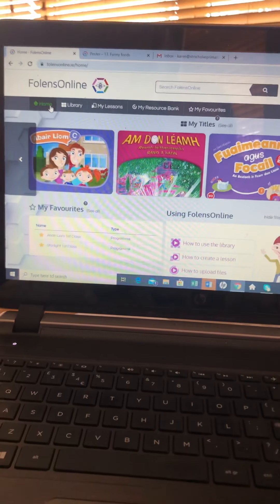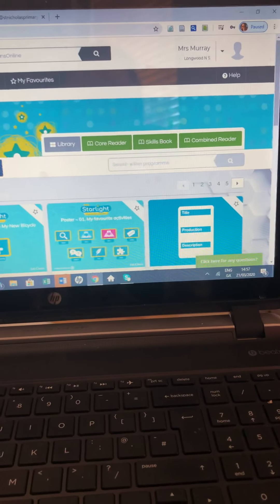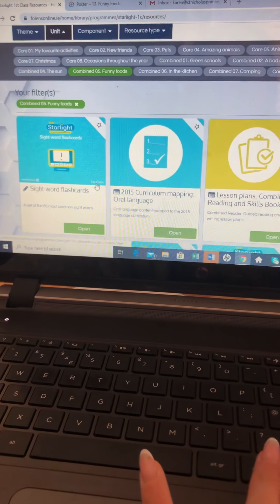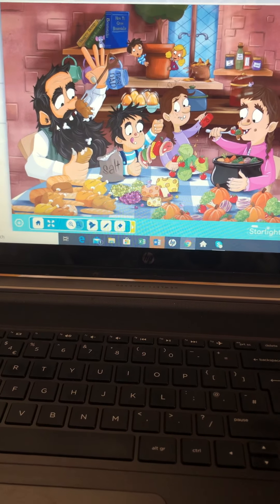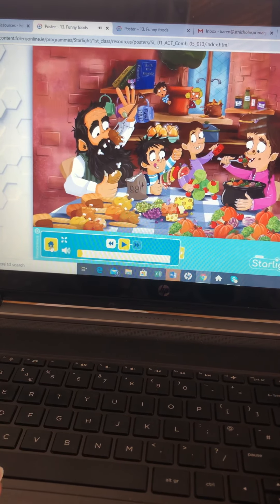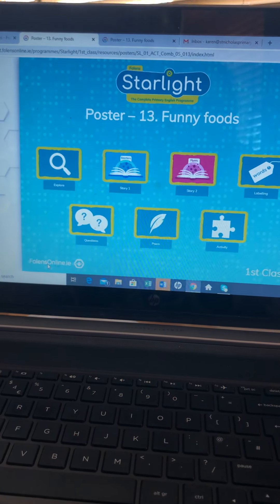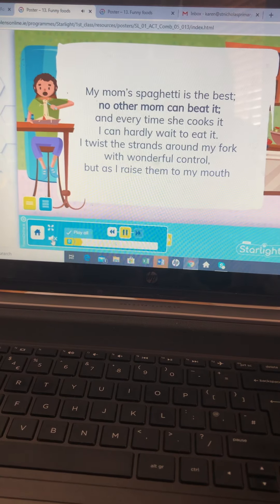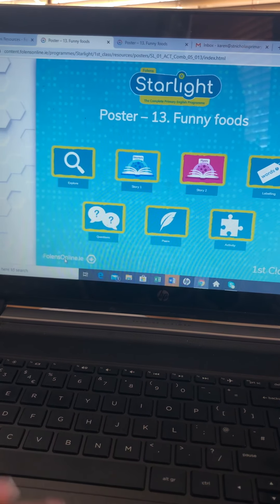How to navigate starlight